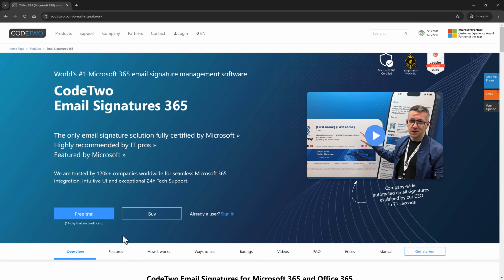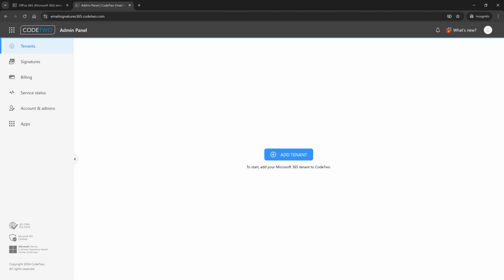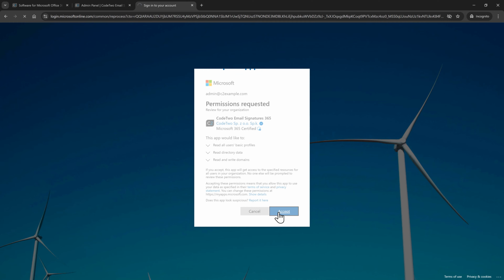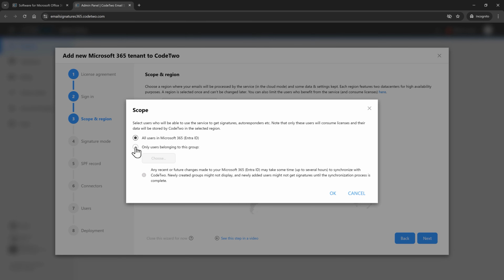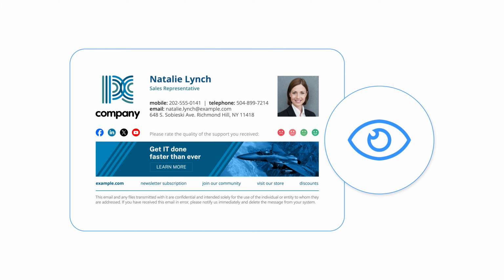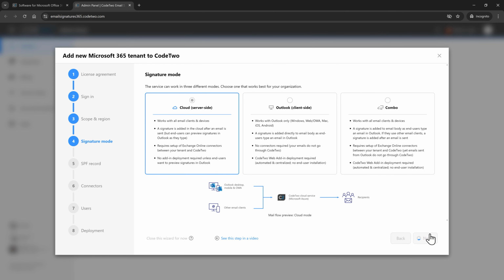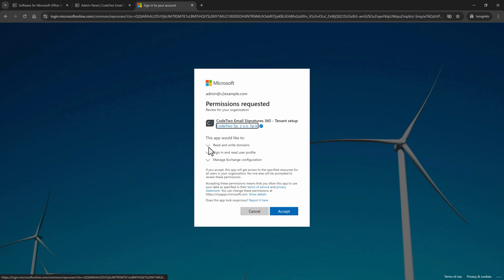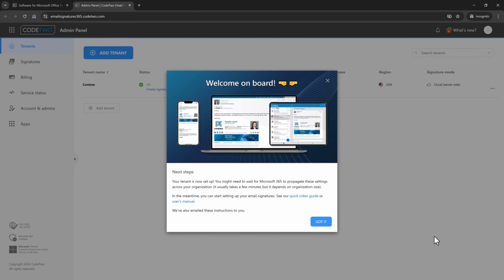CodeTwo signatures tutorial part 1: Create a CodeTwo account & register a tenant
In the first part of our quick video tutorial, we'll guide you through the basics like creating a CodeTwo Admin Panel account and adding your Microsoft 365 tenant to CodeTwo.
To learn how to design signatures and set up signature-adding rules, see the second part: CodeTwo signatures tutorial part 2: Design a signature & set up a signature rule

CodeTwo Email Signatures 365 is the world-leading Microsoft 365 signature & branding service, used by over 60,000 companies in 170 countries.

Chapters:
00:00 Introduction
00:25 Create a CodeTwo Admin Panel account
01:20 Introduction to CodeTwo Admin Panel
01:38 Add (register) a Microsoft 365 tenant to CodeTwo
01:52 Step 1: License agreement
01:56 Step 2: Sign in
02:19 Step 3: Scope and region
03:23 Step 4: Signature mode
04:58 Step 5: SPF record
05:22 Step 6: Connectors (cloud & combo signature mode only)
06:00 Step 7: Users (cloud & combo signature mode only)
06:18 Step 8: Deployment & Finish